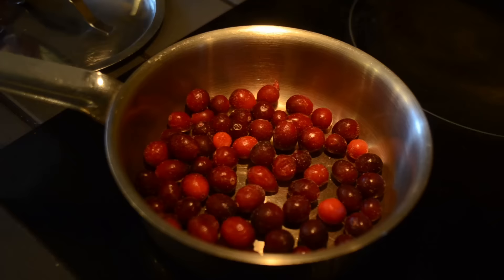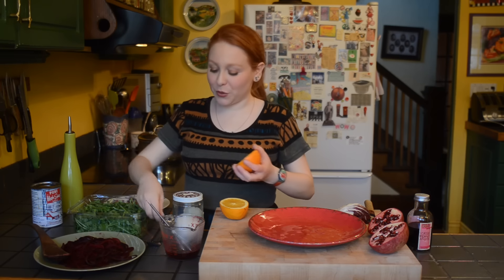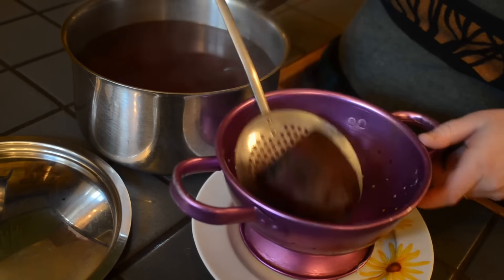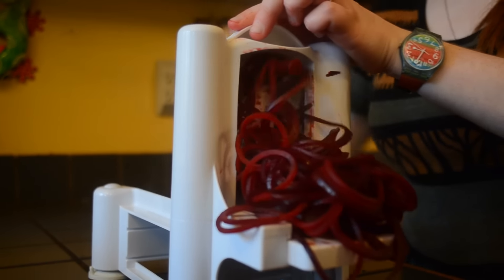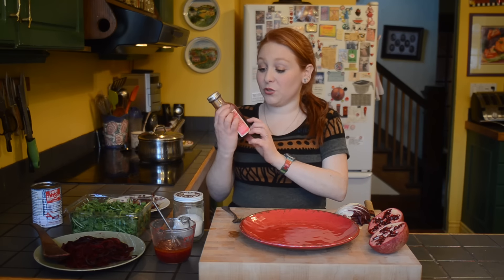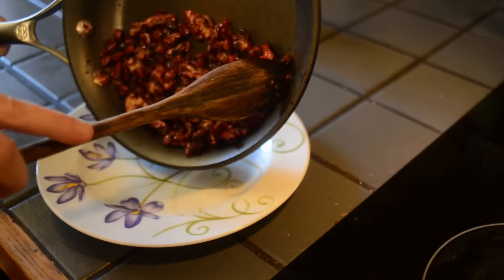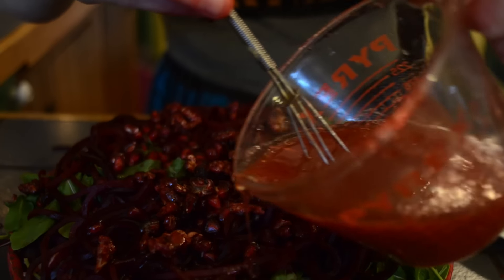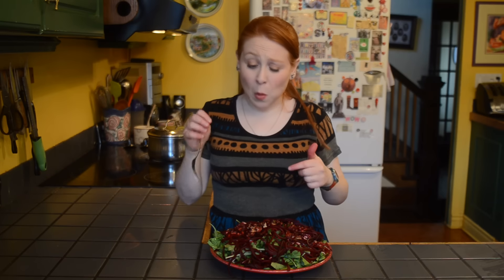Christmas Salad - Episode 87 - Reveena's Kitchen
- I used the Black Currant Syrup

Check me out on instagram and twitter : @reveenaskitchen

Special thanks to my lovely friends and colleagues, Ruth Stewart Patterson (for expert filming and photography) and Alexandra Custodio (for magnificent web design).